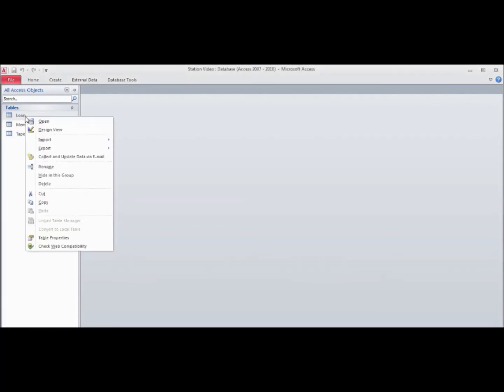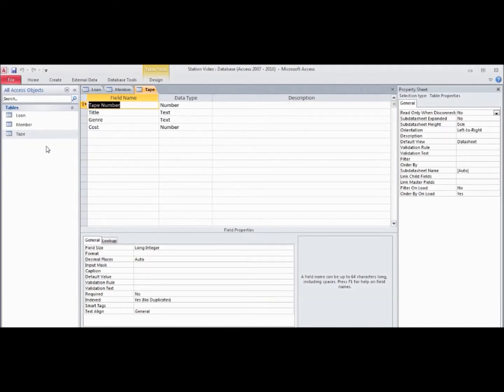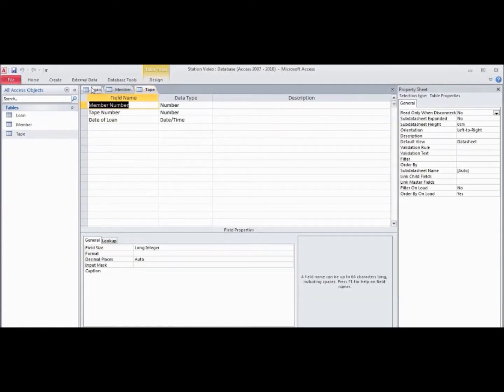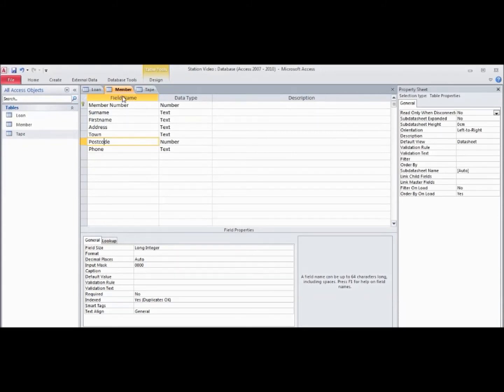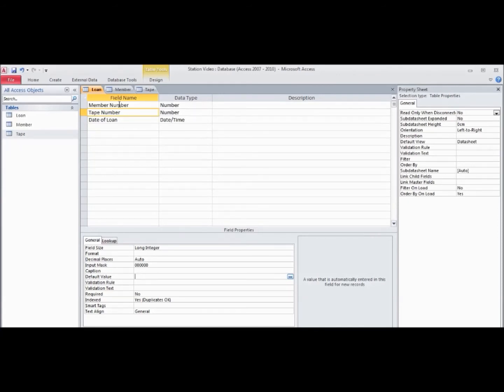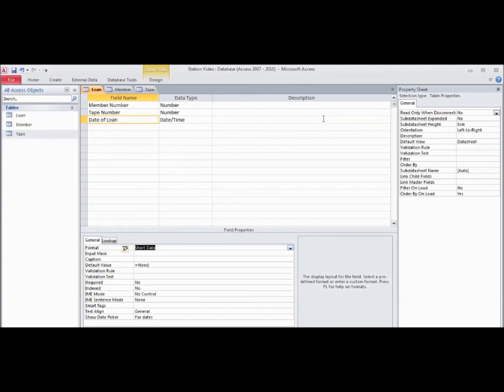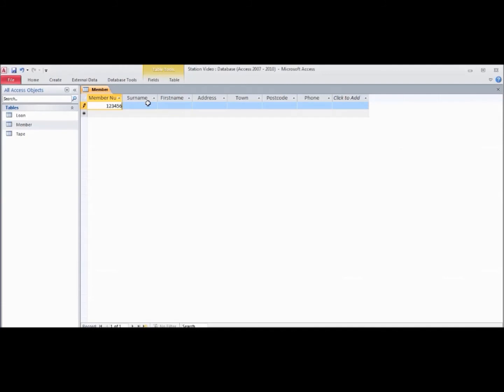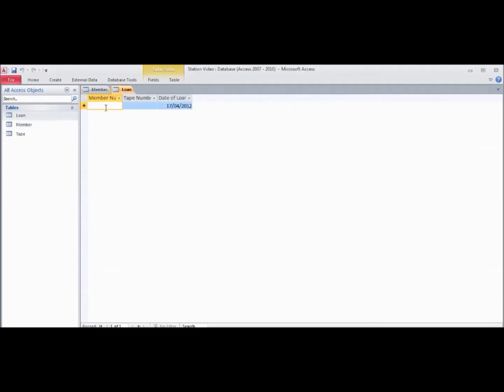adding input masks and default values and validation tools